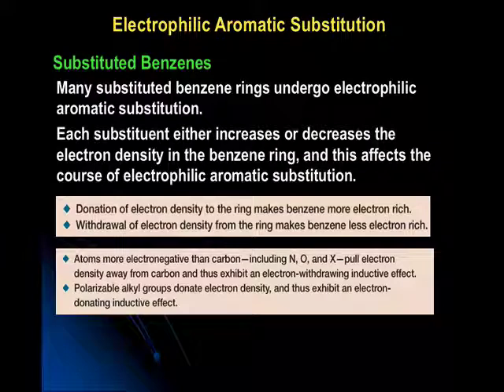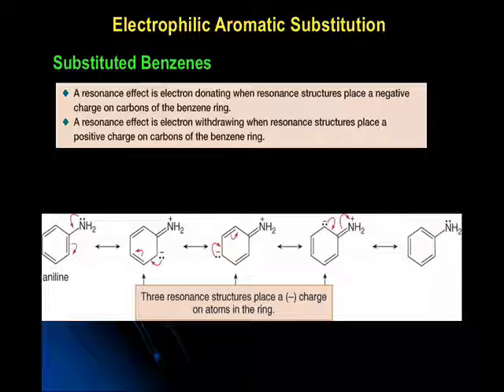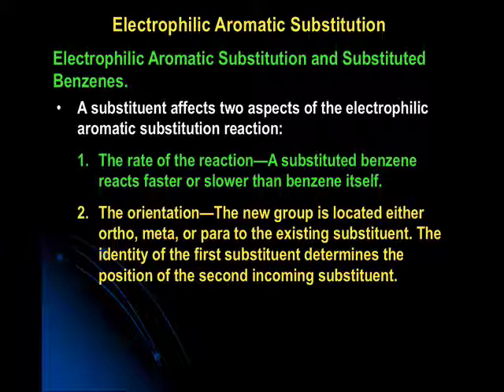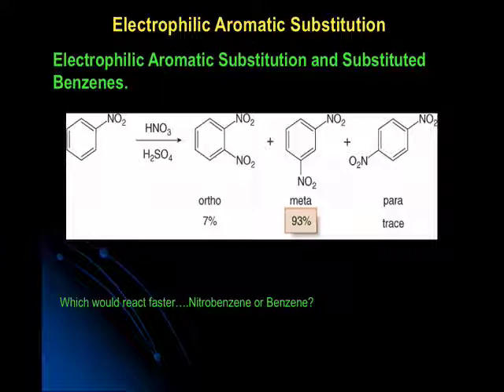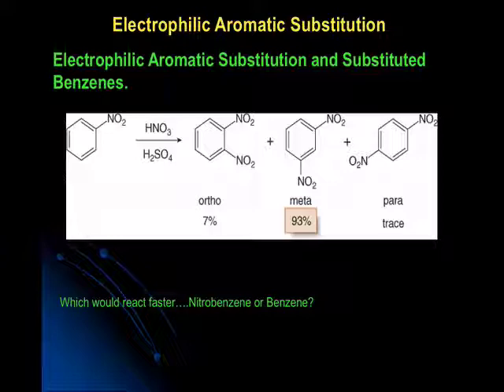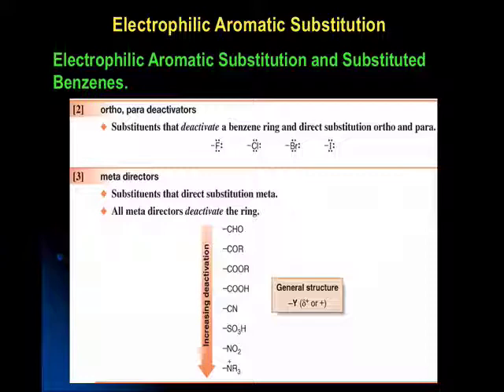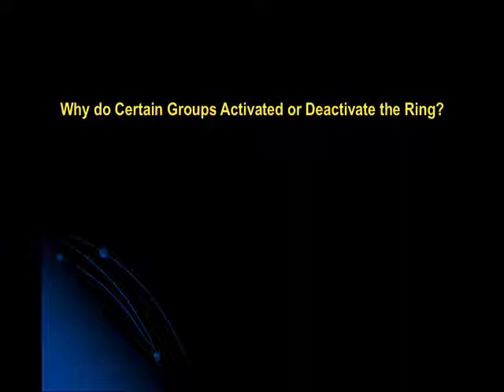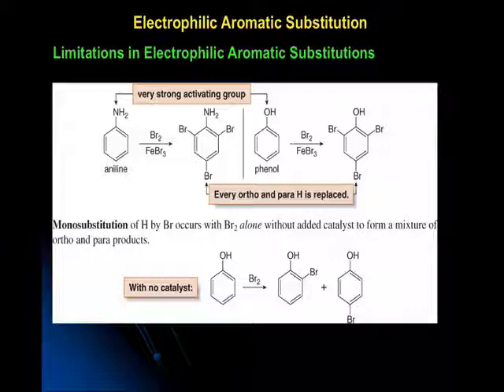Chapter 15.9 2018